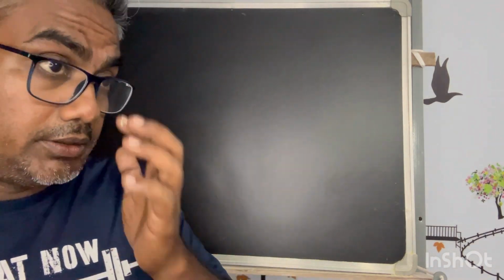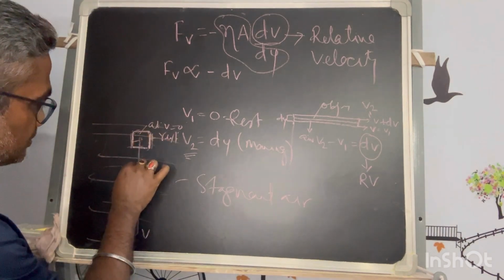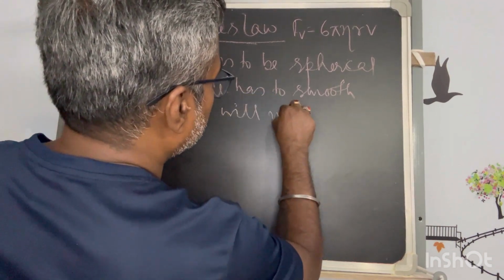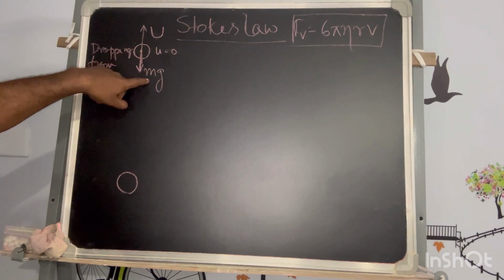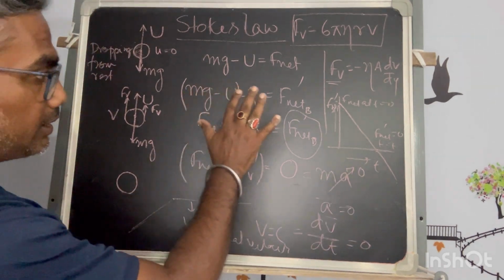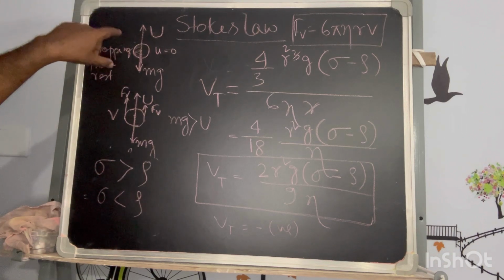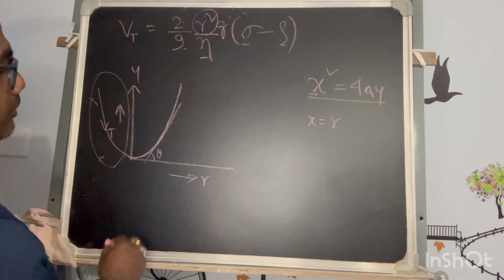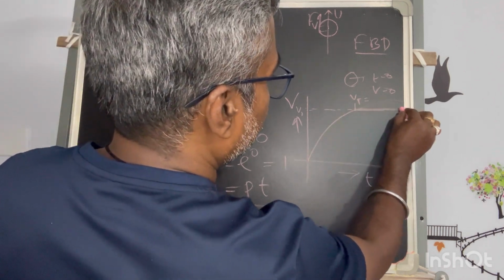Fluid dynamics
Episode 33